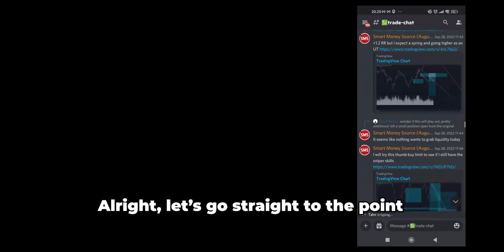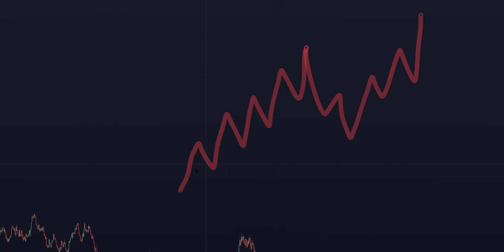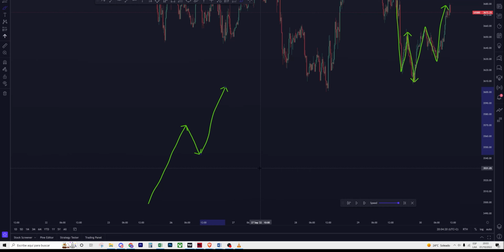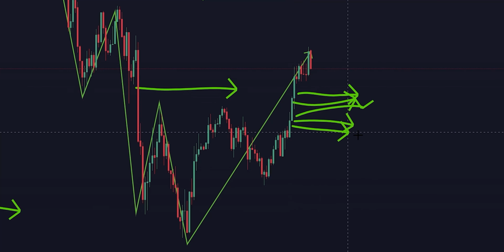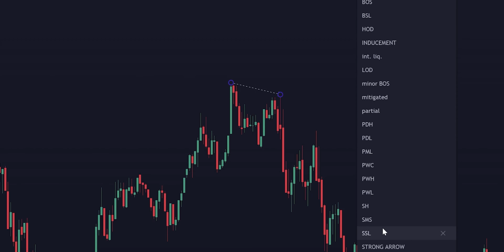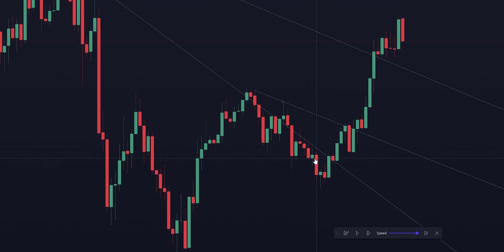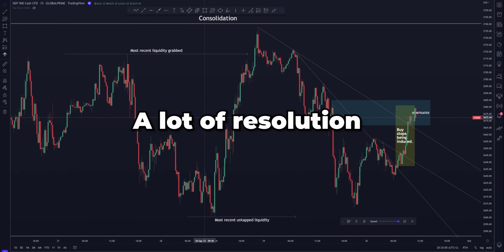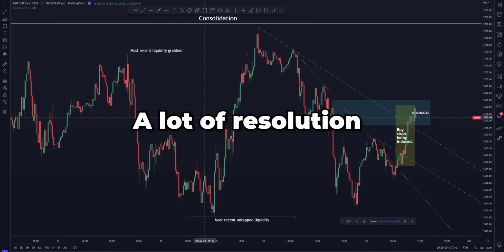How To Exploit Any Market [INSANE TRADING STRATEGY]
This Is By Far The Most Accurate And Simple Trading Strategy, 90% To Be Precise.
You can use it to trade Forex, Stocks, Crypto, etc. They all follow the Smart Money Concepts of Manipulation.

Discounts:

✅ BEST Broker to trade Smart Money Concepts, use the link below for:
💰 0 Spread
💰 Lower Commission per lot

You will learn the following:
- Volume profile
- Real Imbalance